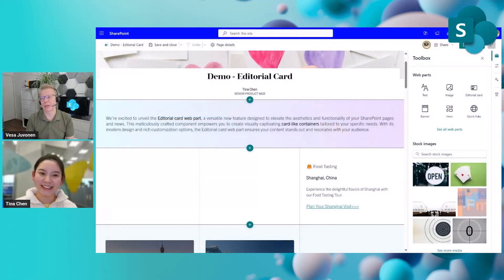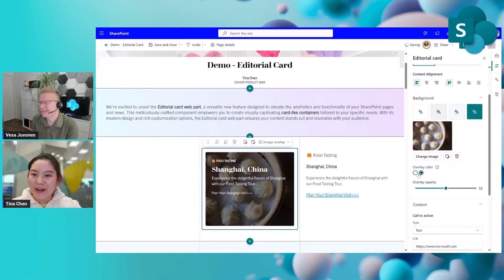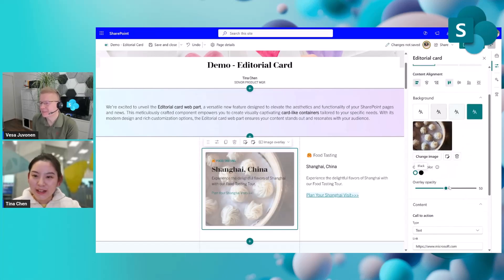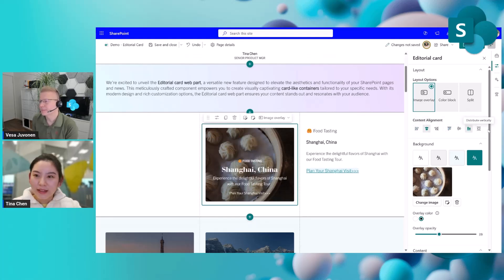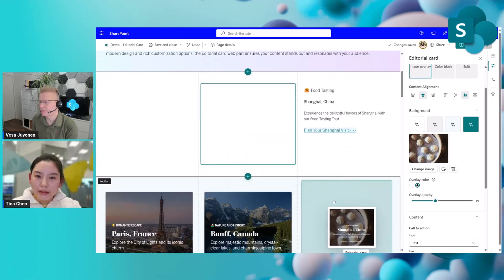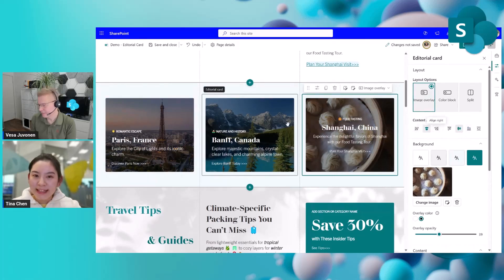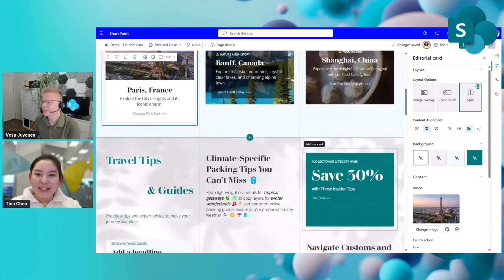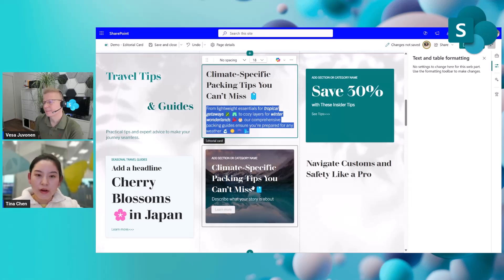Introduction to Editorial Card web part for SharePoint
📺 Create stunning pages with the new Editorial Card web part! We are excited to unveil the Editorial card web part, a versatile new feature designed to elevate the aesthetics and functionality of your SharePoint pages and news.

In this video, we'll focus on the new web part features, configuration options with live examples and also on the future roadmap of these features. We are looking forward for your feedback on the new feature - please let us know your thoughts 👋

📃 Agenda
00:00 intro
02:25 live demo
10:04 roadmap

• Introducing Editorial Card web part for SharePoint -